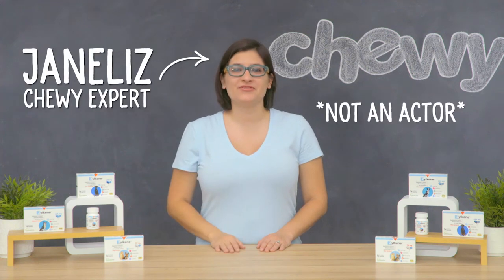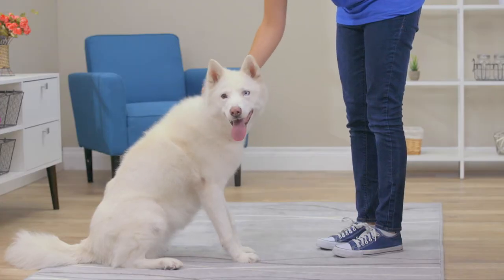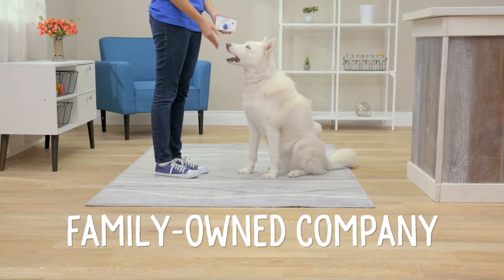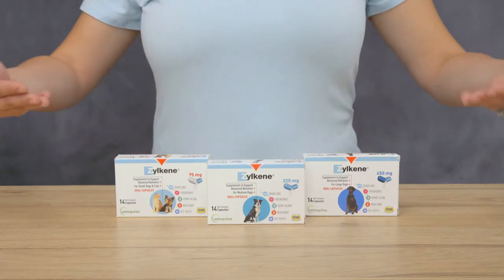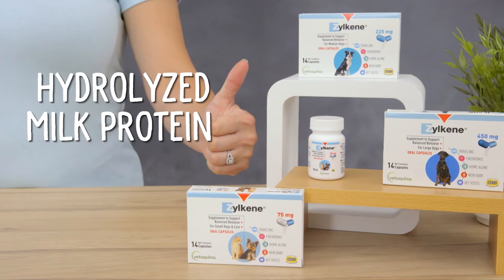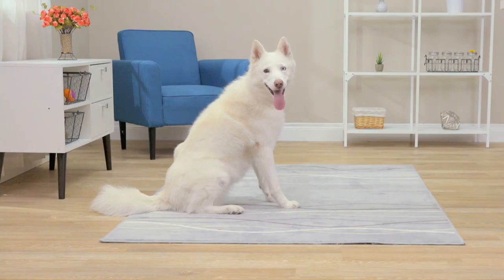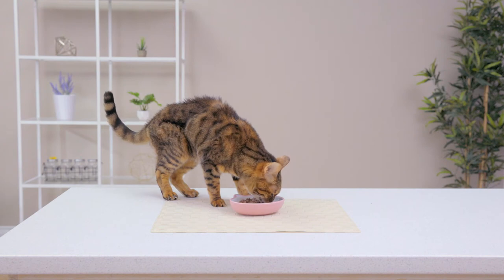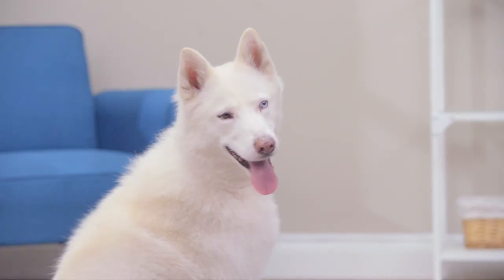Vetoquinol Zylkene Dog & Cat Calming Supplement | Chewy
Have a stressed dog or stressed out cat on your hands? Help your pet relax with Vetoquinol Zylkene! These cat and dog anxiety pills can help reduce separation anxiety in cats and dog anxiety. Vetoquinol Zylkene is an alternative to dog calming chews and make learning how to calm an anxious dog super simple. Just give your cat or dog Vetoquinol Zylkene whole or open it and mix the powder in with their food! You can even give your dog Vetoquinol Zylkene on the go during events that can stress dogs out and make for an anxious cat like traveling and meeting new people. It even works for dogs with separation anxiety! These cat and dog supplements are lactose and preservative-free and is safe for pets with sensitive stomachs while solving your cat problems and giving your nervous dog peace of mind. Don’t know how to distinguish the signs of anxiety in dogs? Dog anxiety symptoms can include hiding, shaking, panting and excessive licking or grooming – cats often display the same symptoms. Vetoquinol Zylkene should be given one to two days prior to a stressful event and are made with high quality ingredients for pets of different sizes. If you’re dealing with a majorly stressed dog, it is also safe to double or triple the dose as necessary to relax cats and calm dogs or even use daily!

Supplement your pets’ health with more  dog supplies and cat supplies from Chewy.com!